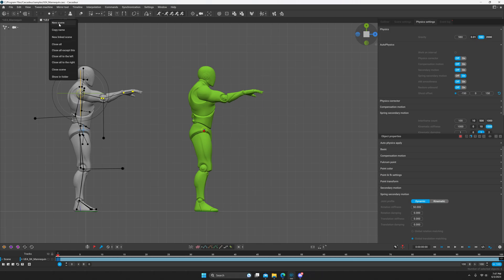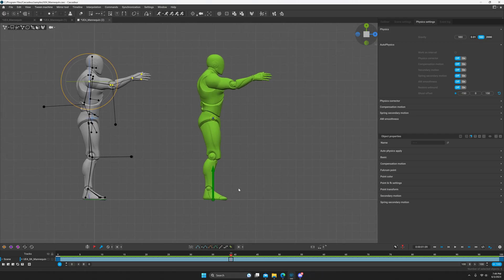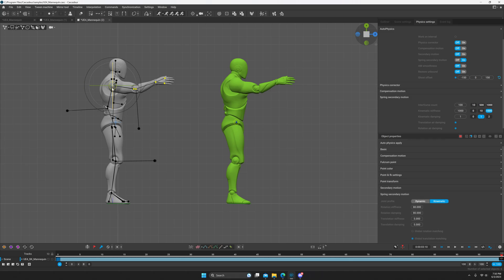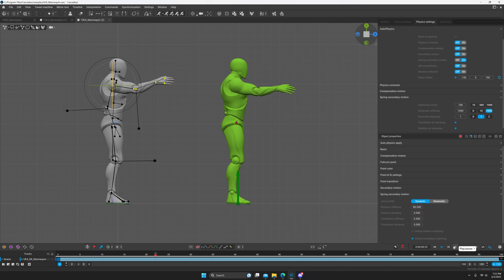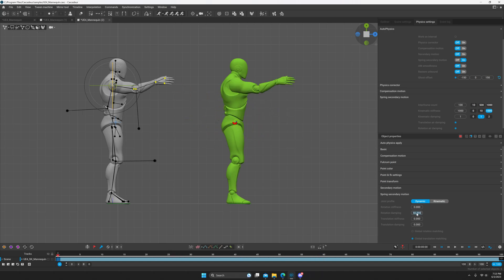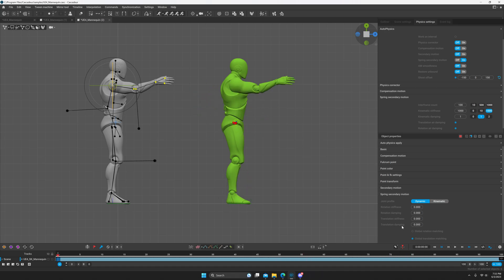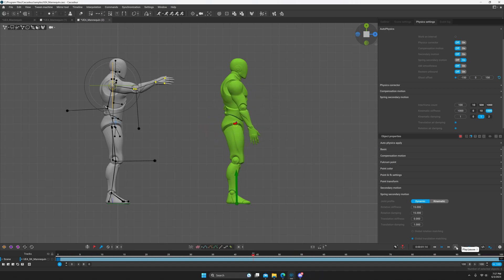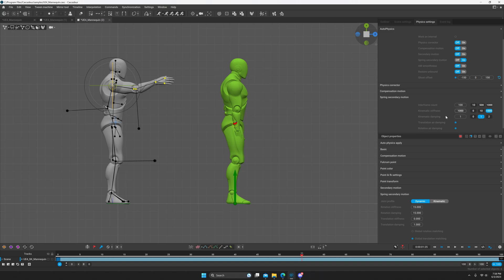Cascadeur - Spring Secondary Motion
0:00 Intro
0:40 Setting Up
2:40 Physics Settings
3:49 Enabling Point Controllers
4:20 Rotation Stiffness
5:30 Rotation Damping
6:34 Translation Stiffness
8:05 Translation Damping
8:33 How They Effect Each Other
9:51 Global vs Local
11:00 Outro